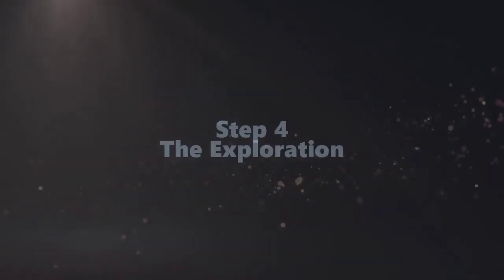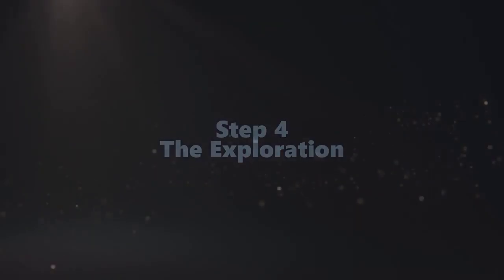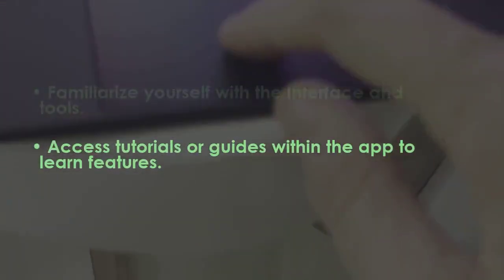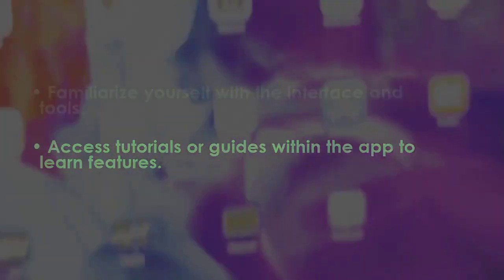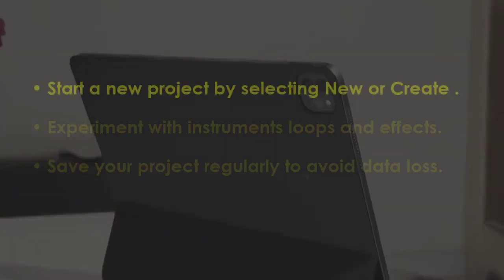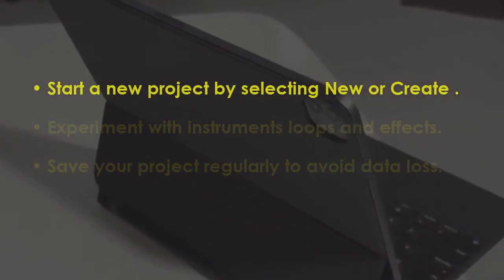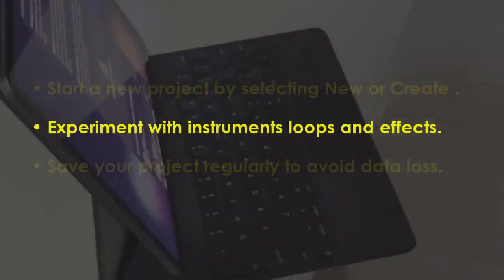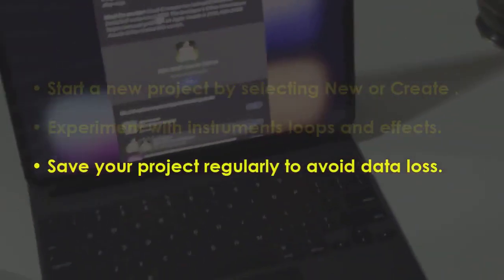HOW TO GET FL STUDIO ON IPAD FOR FREE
This point by point guide will help you in fixing ipad issues.
 Guide : [ how to get fl studio on ipad for free ]